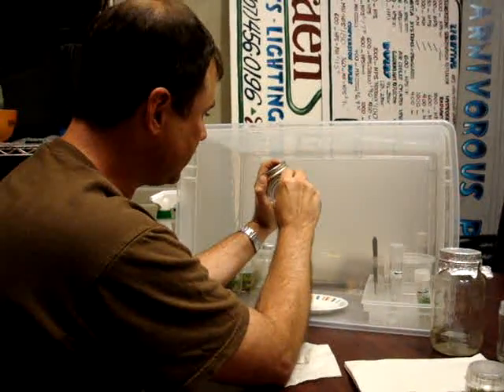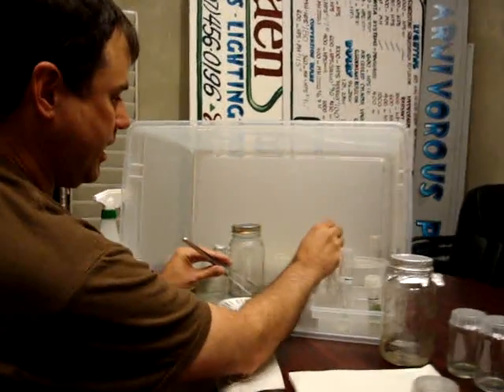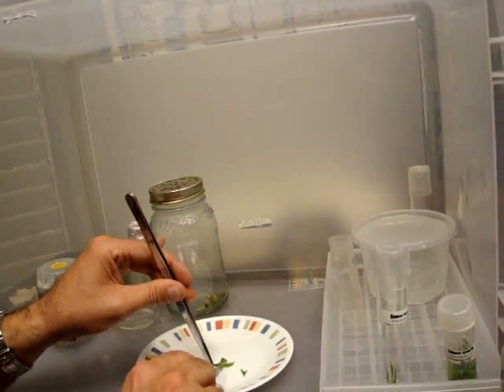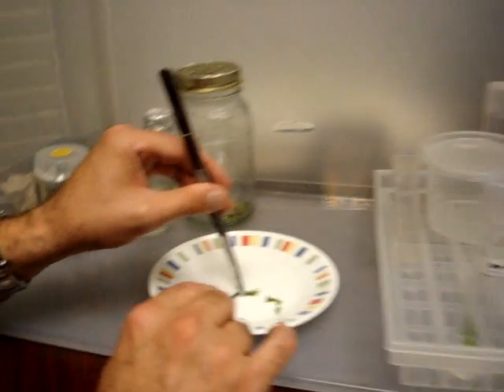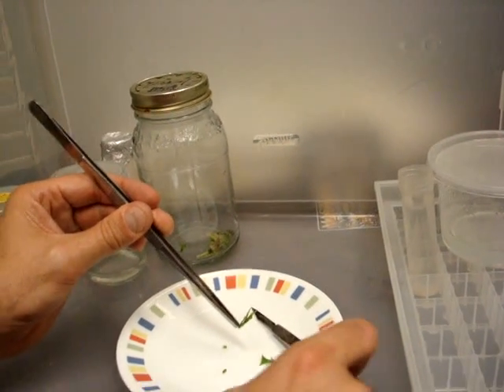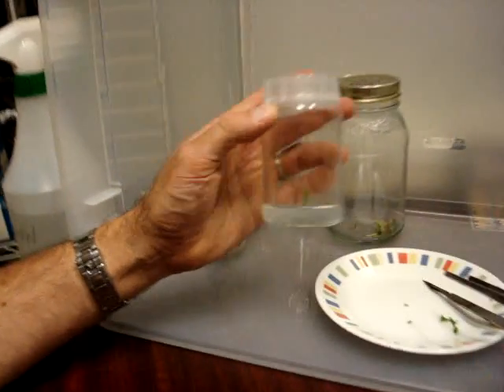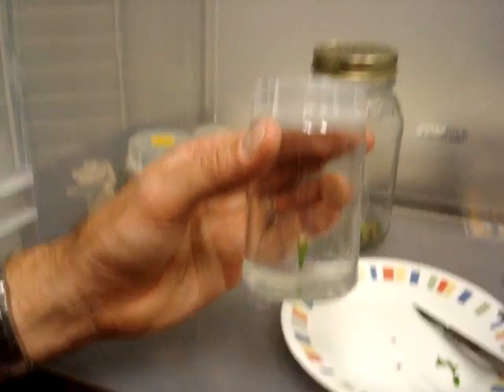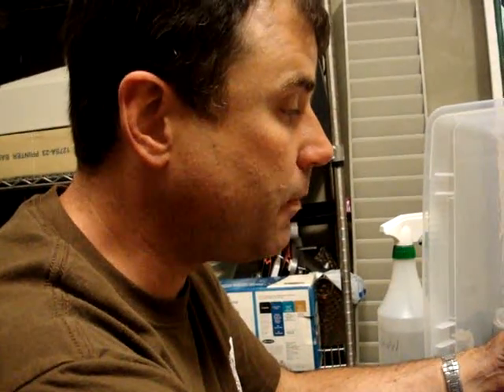tissue culture indoor growing hydroponics cuttings clones